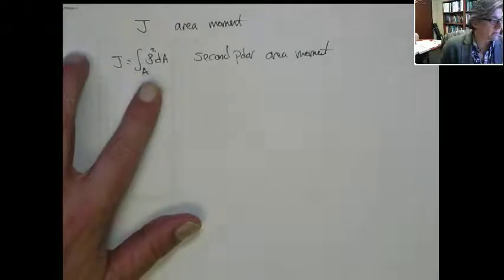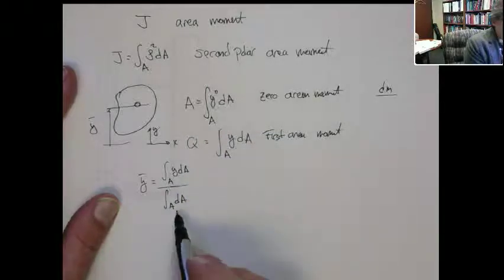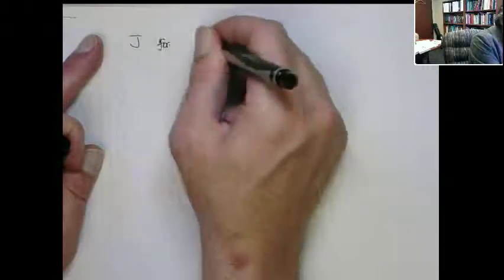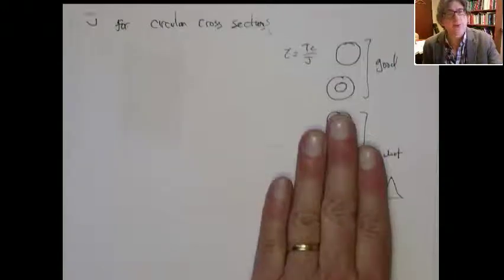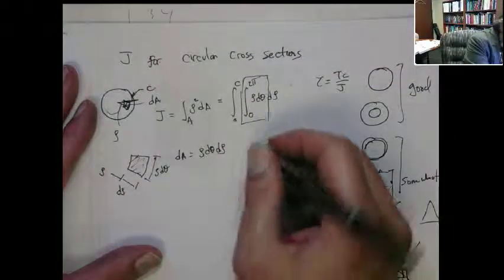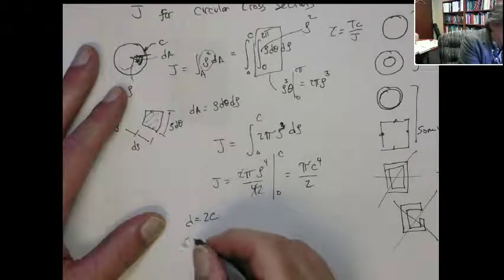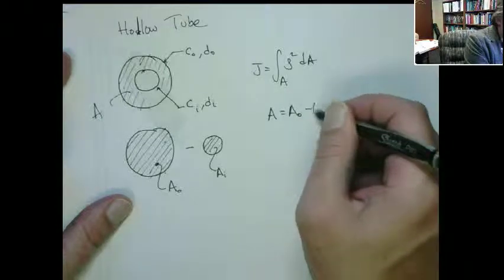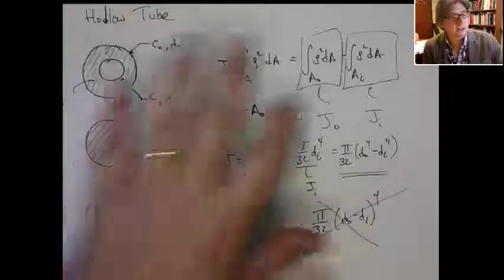Calculation of J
A discussion of the calculation of the second polar area moment, J, as well as some general discussion of the area moments.  We also discuss briefly the applicability of this torsion theory to cross sections other than solid circular ones.  Then finally we derive J for a solid and hollow circular cross section.